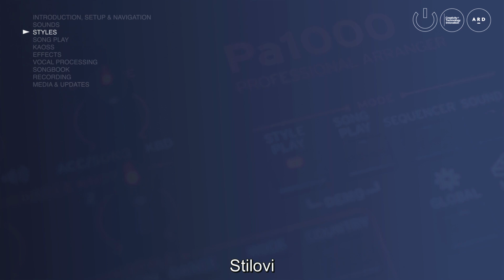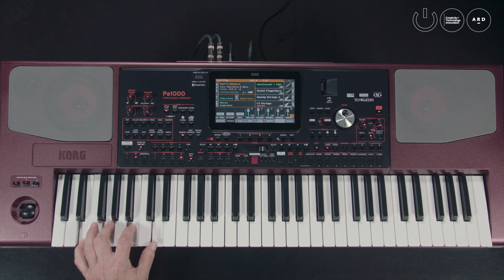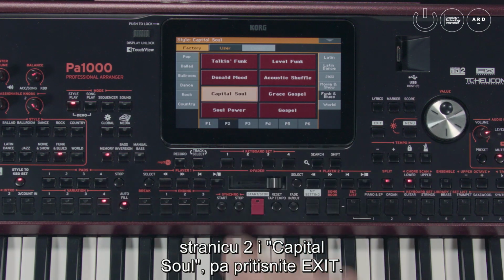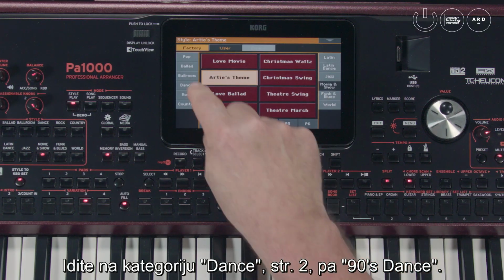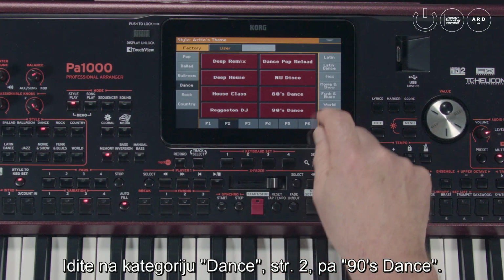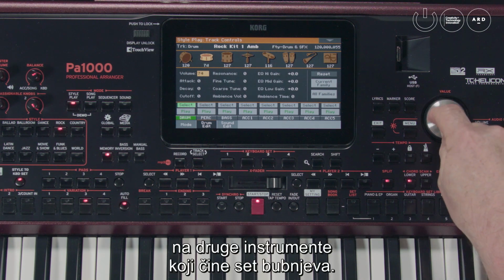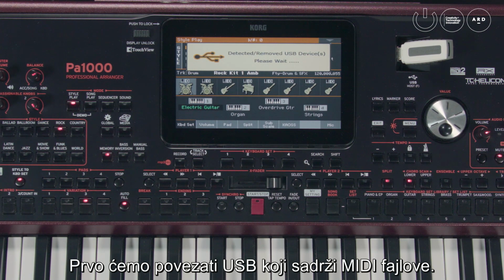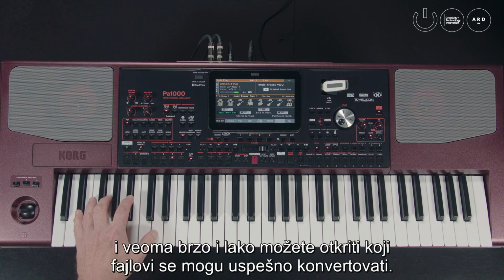KORG Pa1000 Stilovi SRB / ARD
KORG Pa1000 - novi aranžer iz PA serije / Stilovi

Generalni zastupnik za KORG na teritoriji Slovenije, Hrvatske, Srbije, Bosne i Hercegovine, Crne Gore, Makedonije, Albanije i Kosova.